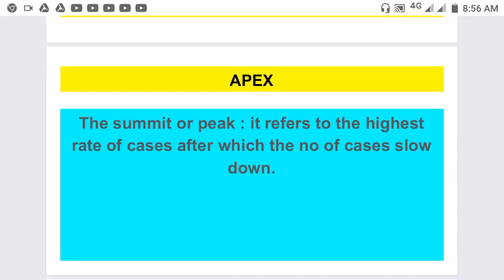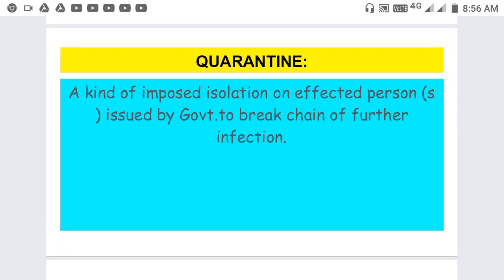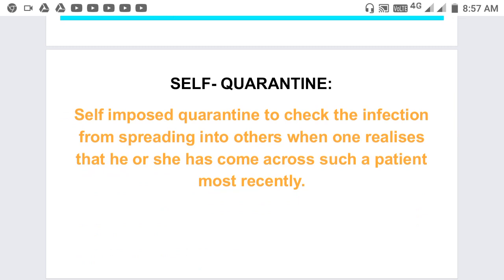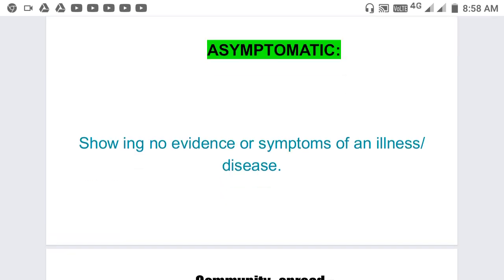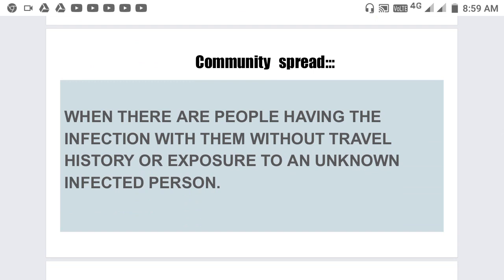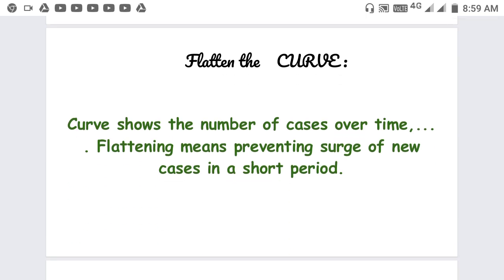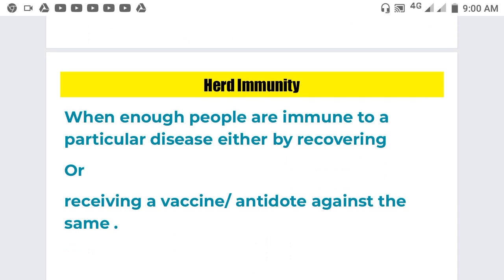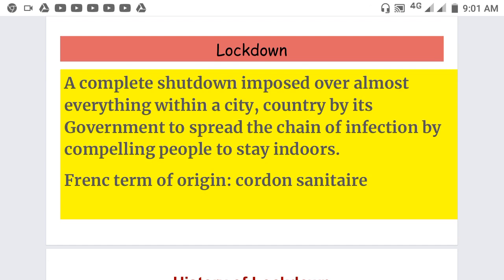😷 COVID 19 Vs ENGLISH VOCAB 😷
So important a video ...must Watch